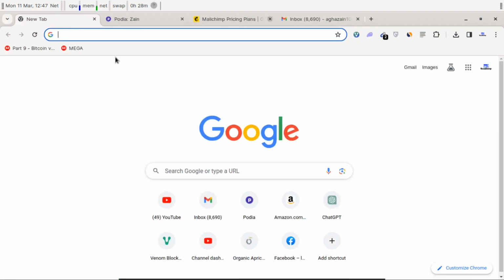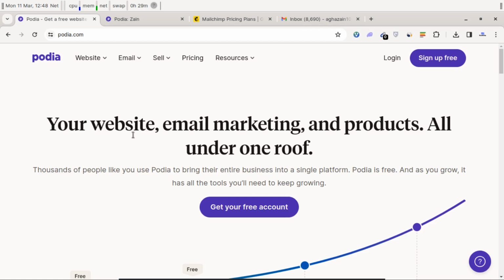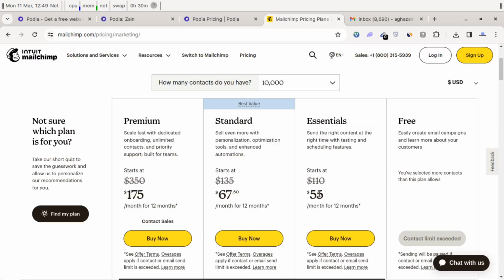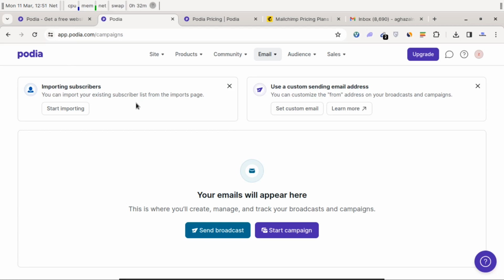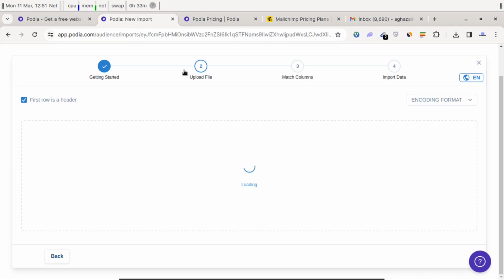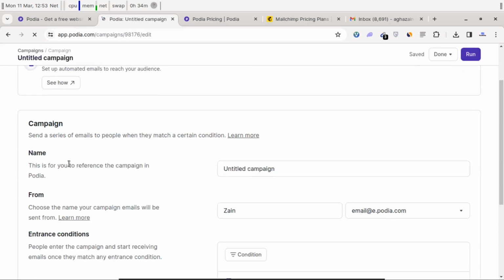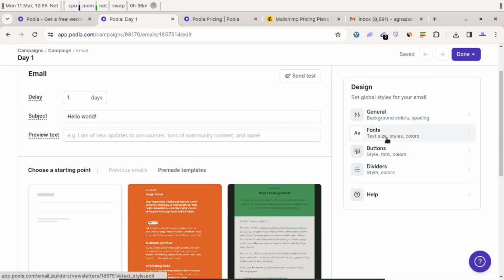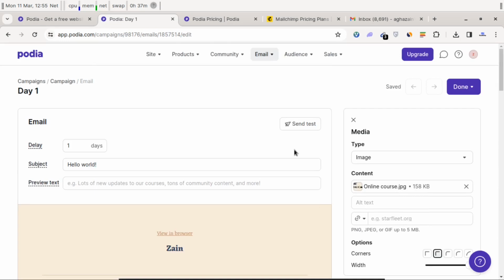Podia Email Tutorial | Best Email Marketing Application in 2024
We have recently found the best email marketing application in 2024. Some of the features we tested of this application are:
1. Email Automation
2. Email Segmentation
3. Unlimited Email Sending
4. Email Scheduling
5. Attractive Sign up forms